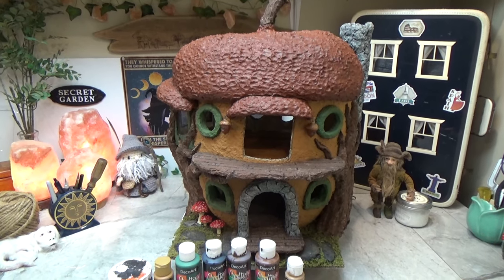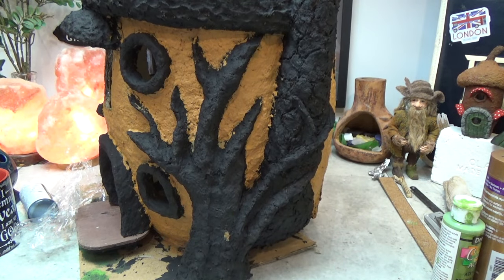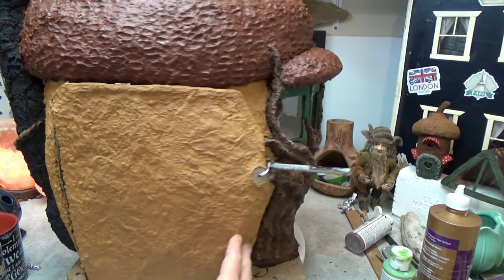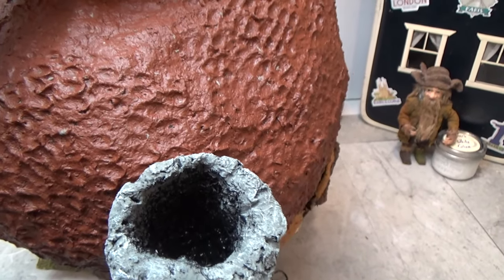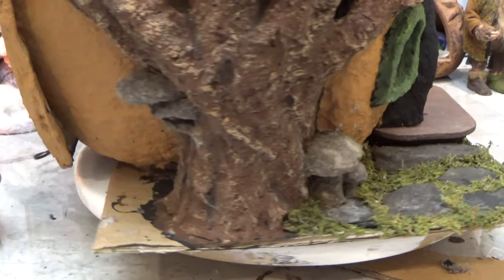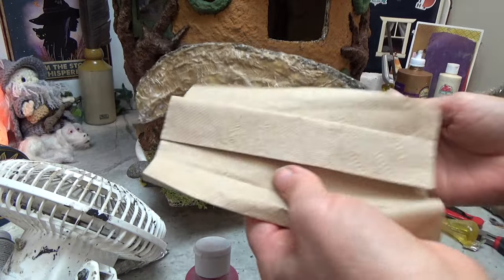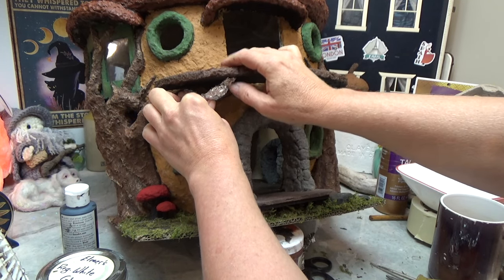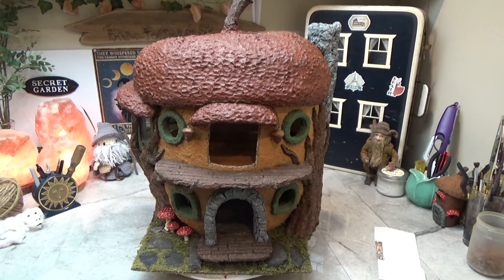Part 3 Foil & Paper Clay Acorn House / Painting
In this video I will show how I put together the top deck, some ground work, and what paints I used. Please see pinned comment for timestamps and links to this project